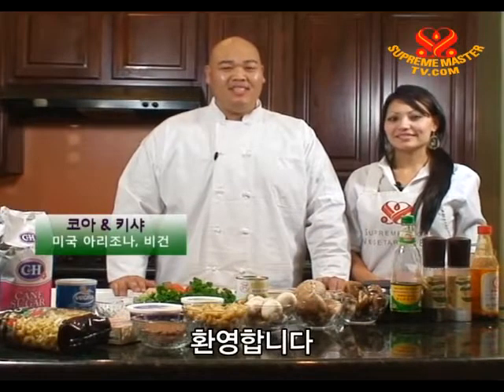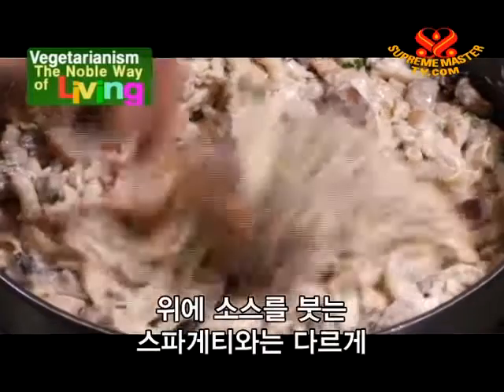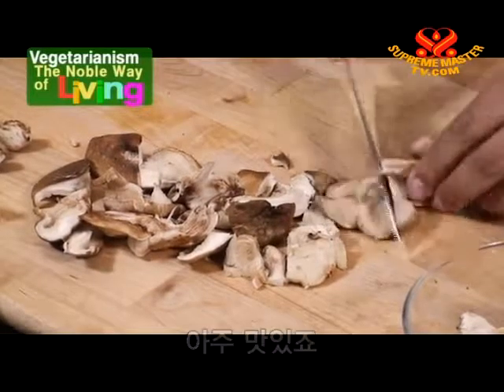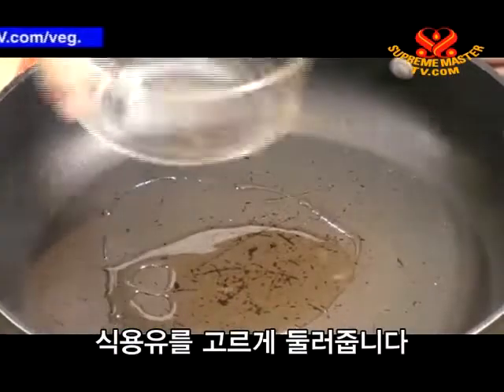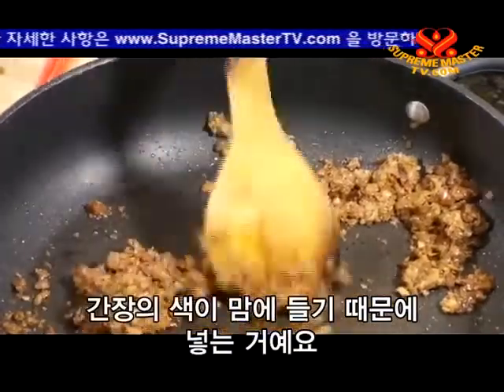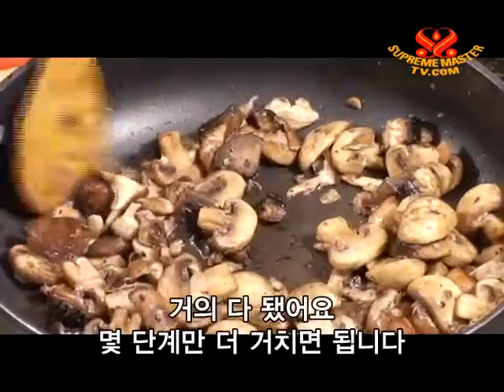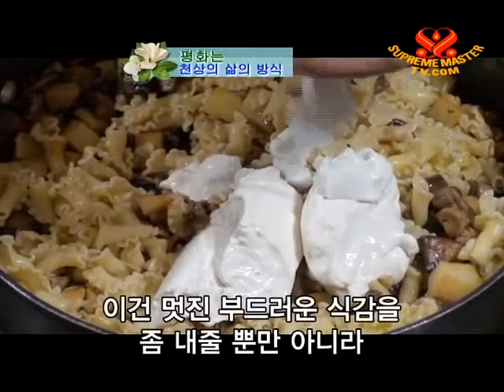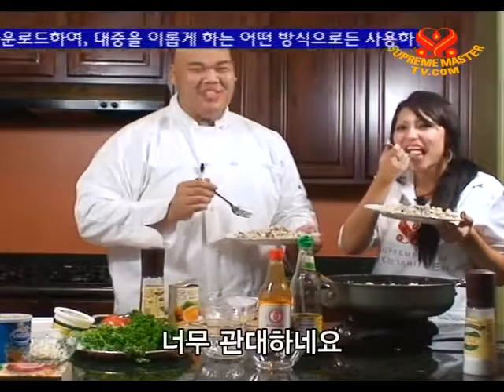맛있는 비건 버섯 크림 스트로가노프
맛있는 비건 버섯 크림 스트로가노프, 외국 비건채식요리 레시피